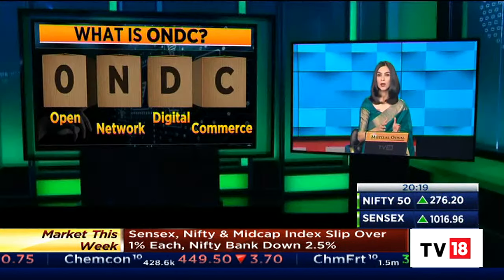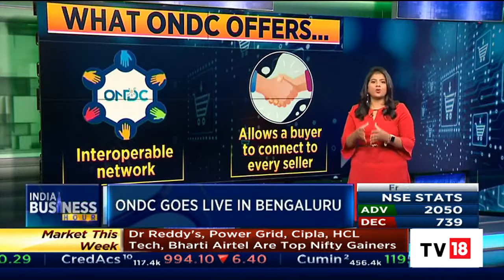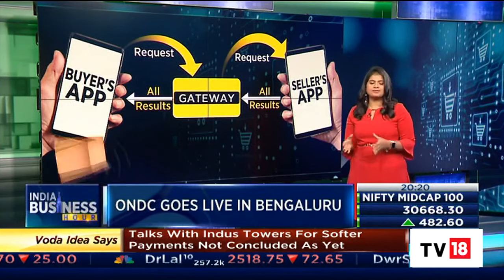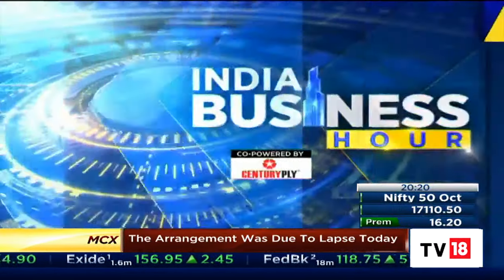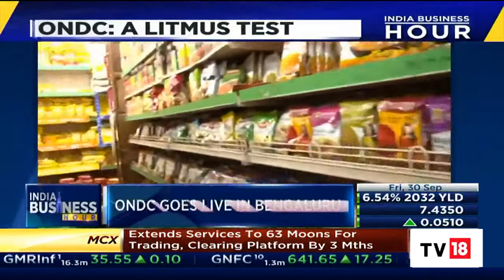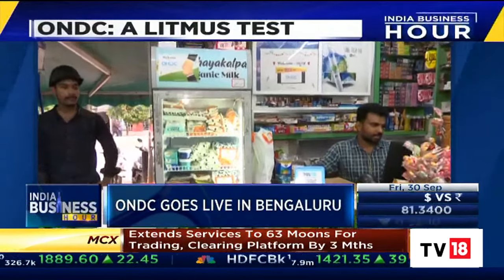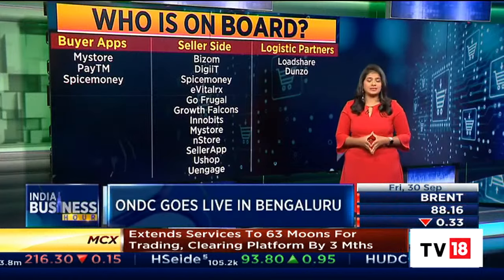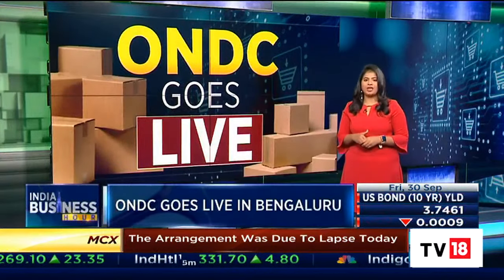ONDC Goes Live In Bengaluru: What Is ONDC? How Does It Work? Shilpa Decodes | India Business Hour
The government's big bet on democratising e-commerce, ONDC has gone live in Bengaluru in select pin codes. Shilpa S. Ranipeta & Haripriya Suresh explains how this can help small retailers go online and potentially challenge the e-commerce heavyweights. Watch.

About CNBC-TV18: India's leading business news channel, CNBC-TV18 offers the most comprehensive coverage of businesses, the economy and the financial markets. Catch all your favourite shows, exclusive videos, big-ticket interviews and more here.

n18oc_business